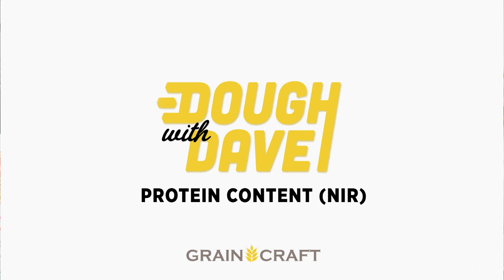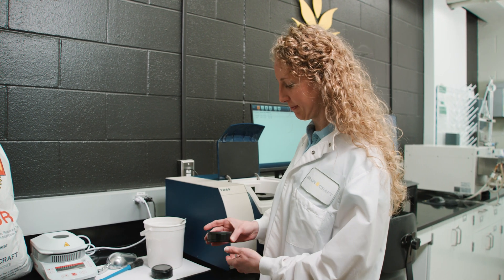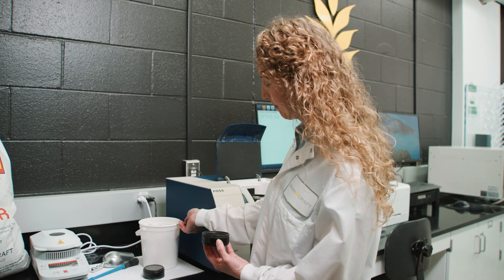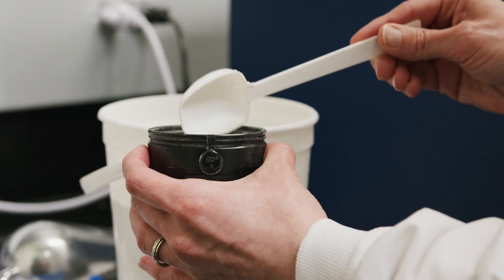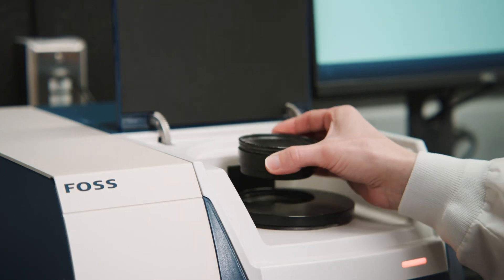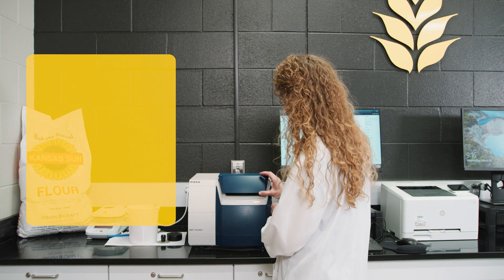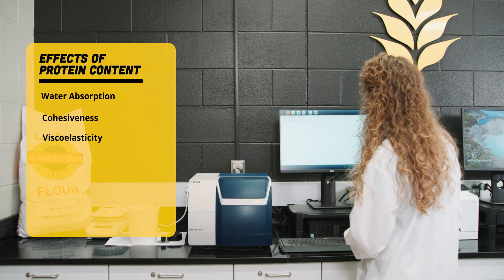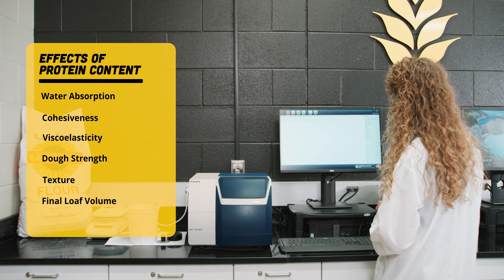Dough with Dave - Protein Content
Protein content and protein quality of baking flours are vital functional, nutritional, and economical parameters for millers and bakers. The protein content of wheat flour varies widely from 6–18% depending on the type or class of wheat milled, growing conditions. Protein content can affect dough’s functional performance such as water absorption, cohesiveness, viscoelasticity, dough strength, texture, loaf volume, and crumb grain.  Protein content can also affect the processing and handling of the dough.